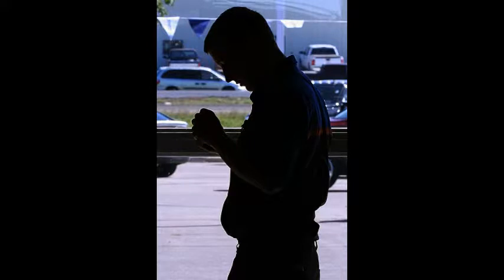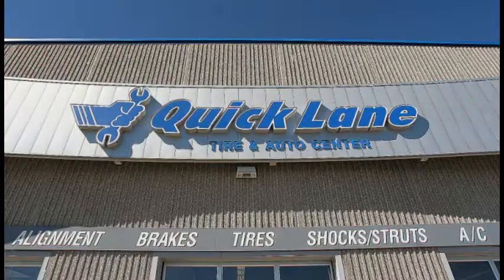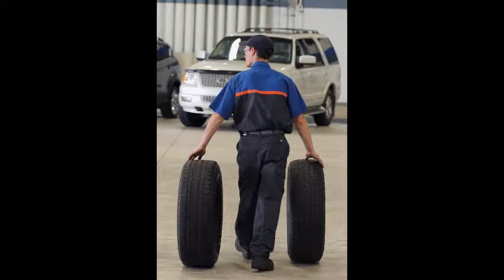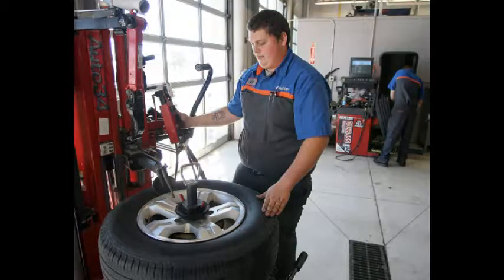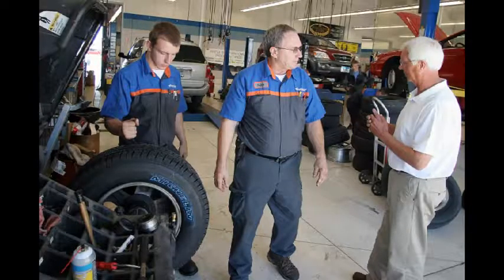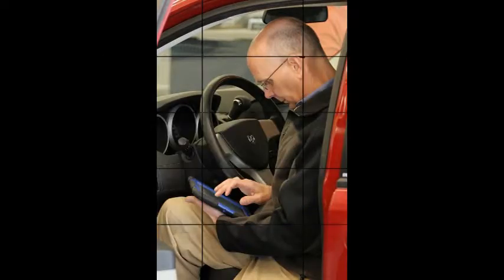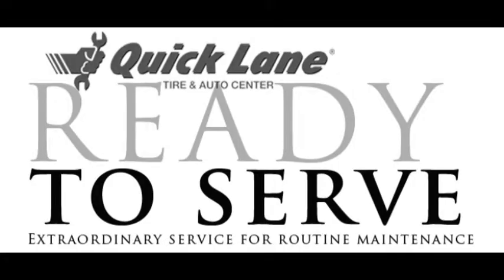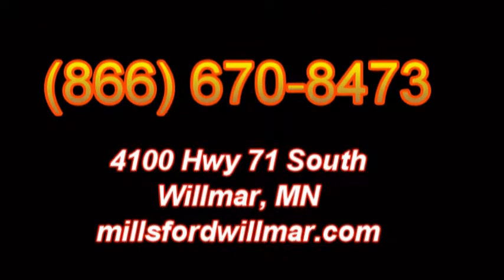HUGE Tire Deal at Quick Lane Tire & Auto - Willmar MN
Earn a $70 rebate on select tires at Quick Lane Tire & Auto, and when you use your Quick Lane Credit Card for your purchase earn another $70 rebate (That's $140 total savings!).  Stop in at Quick Lane Tire & Auto for details.

Extraordinary Service for Routine Maintenance - Quick Lane Tire & Auto.